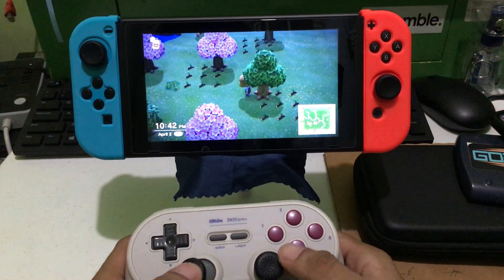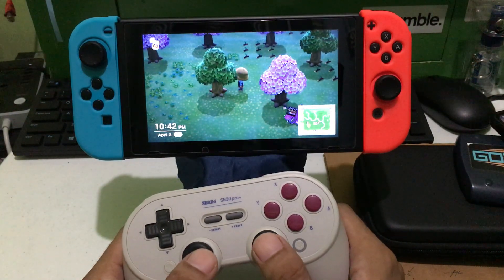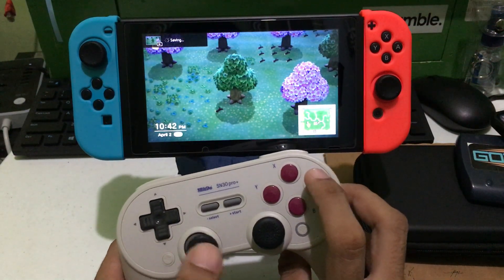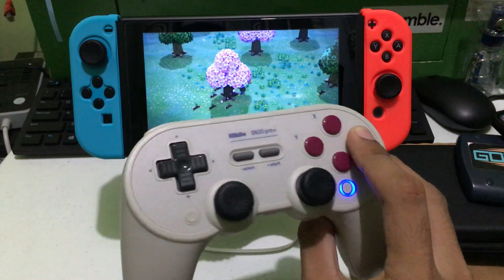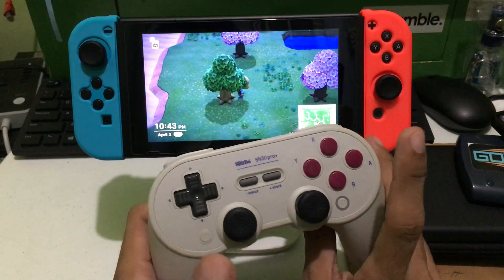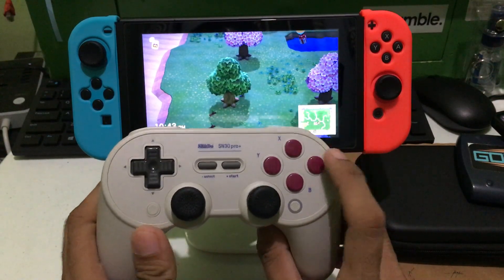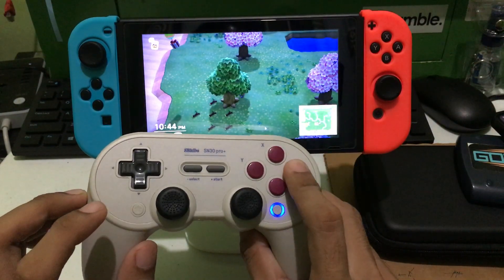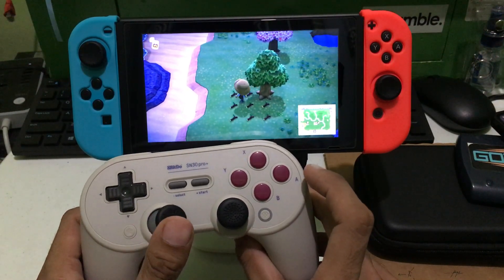8BitDo SN30 Pro+ Turbo Function for Animal Crossing